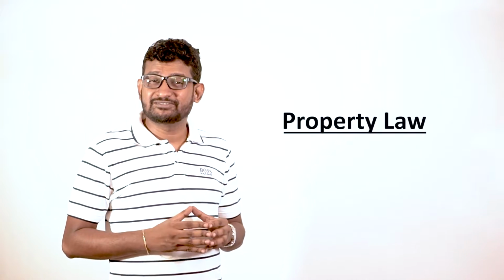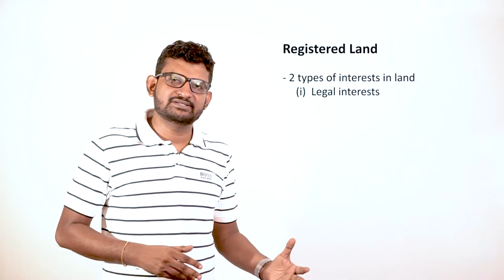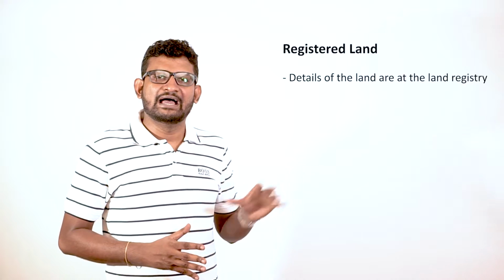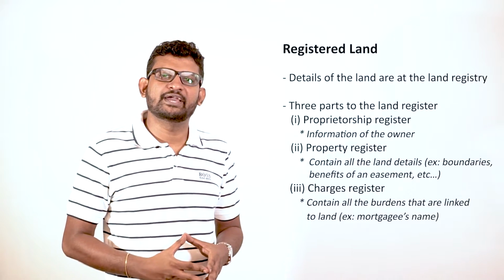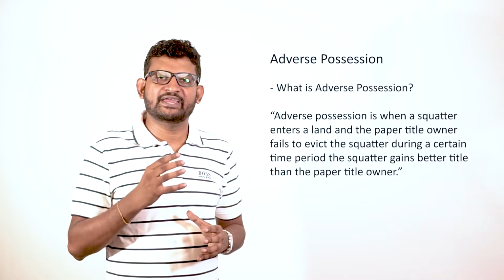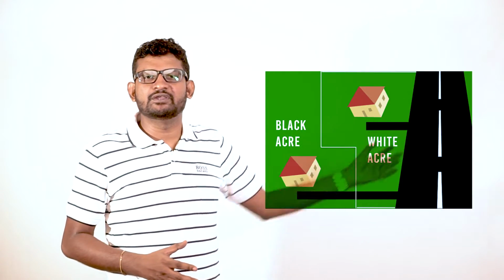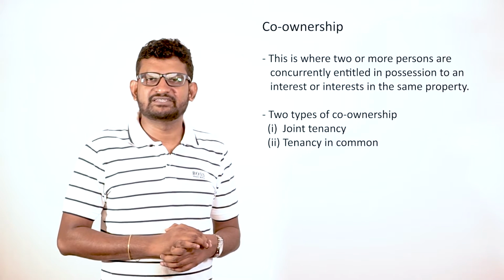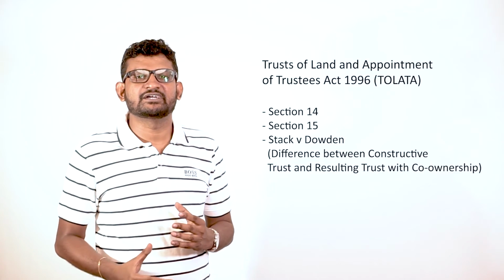Property Law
This video is created to help you to learn, understand and apply those aspects of the Property Law which form the syllabus of the University of London International Programmes Property Law module. It is intended to be viewed in conjunction with reading of your textbook and your module guide and has been designed to fit together with it. In this way your knowledge and understanding of the subject is enhanced. Reading without thinking cannot achieve this.